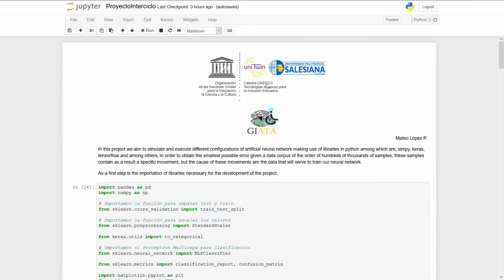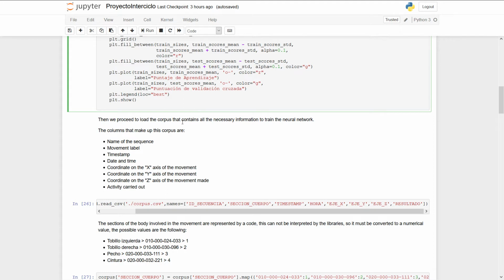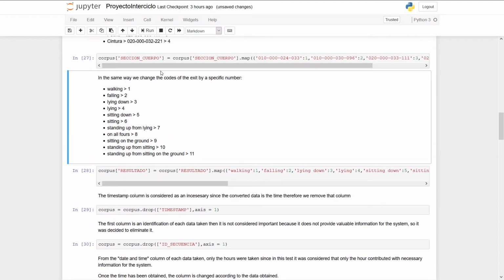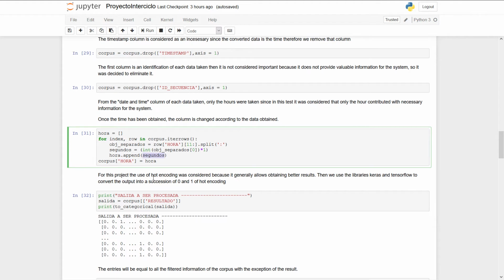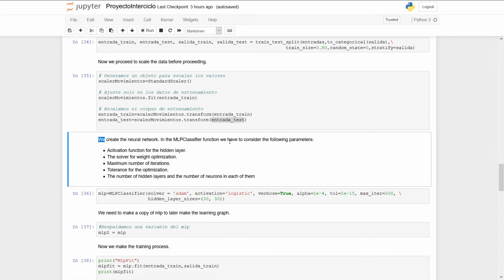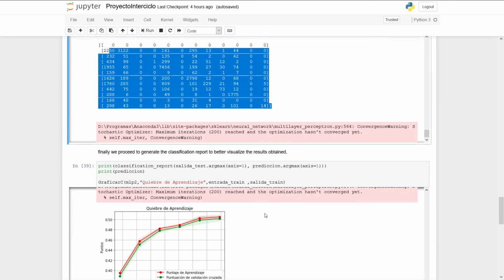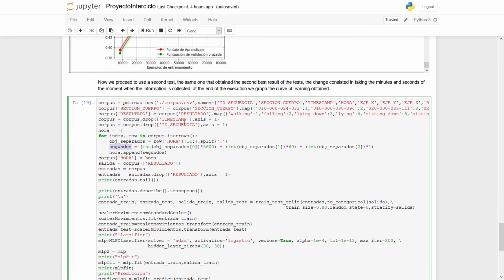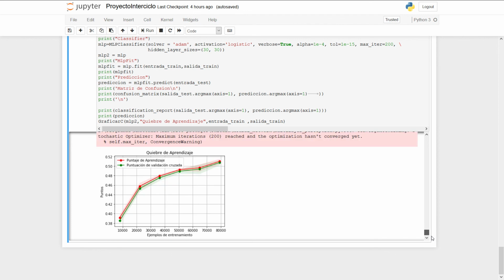Artificial Intelligence, Pandas, Numpy, Sklearn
Universidad Politécnica Salesiana